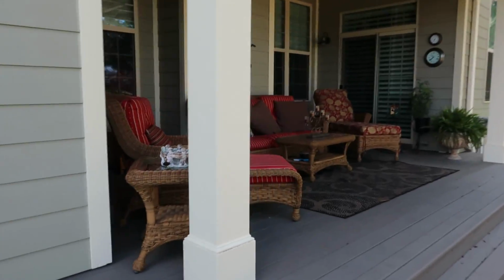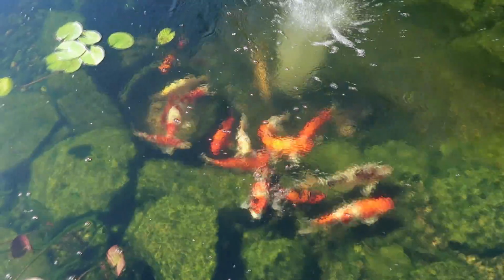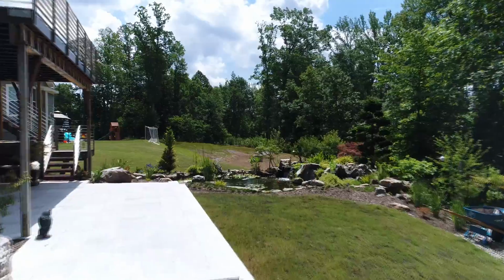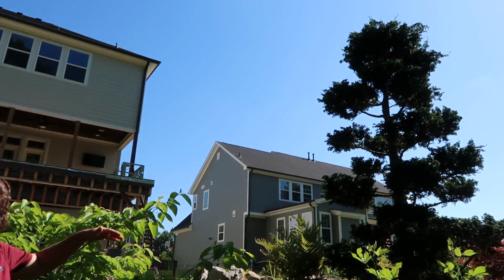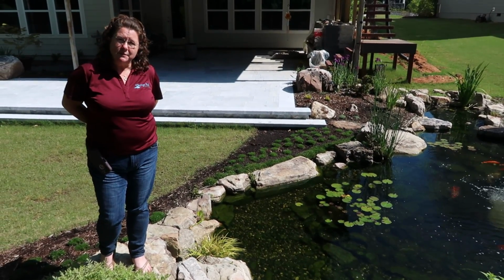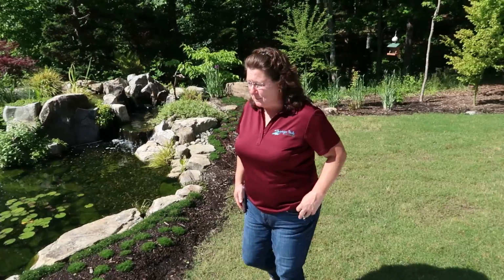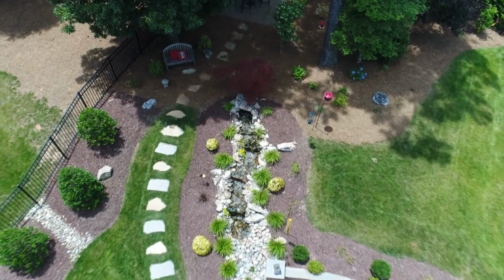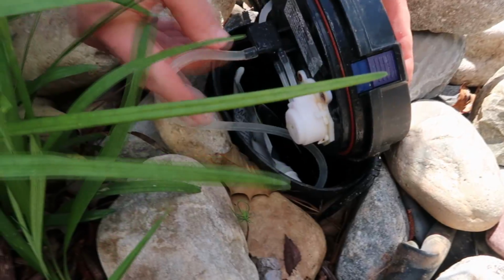KOI POND with Wetland Filtration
Ponds are certainly beautiful but they should be healthy too. Saundra Springer shows us a koi pond with a wetland filter.